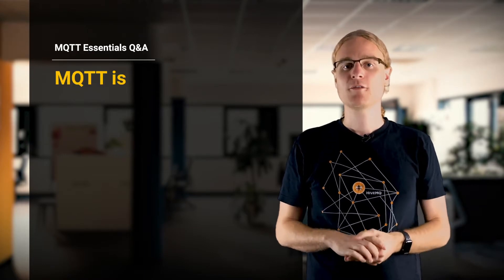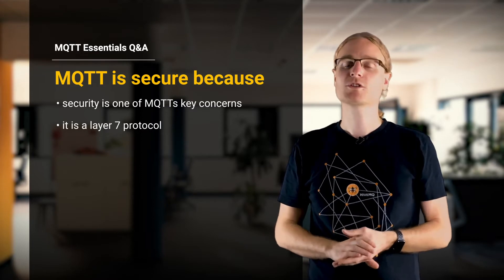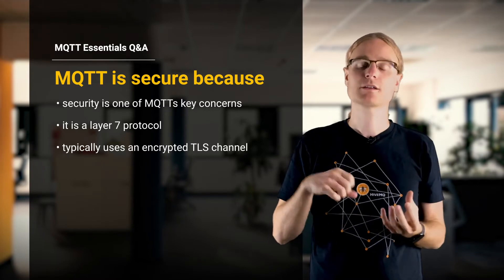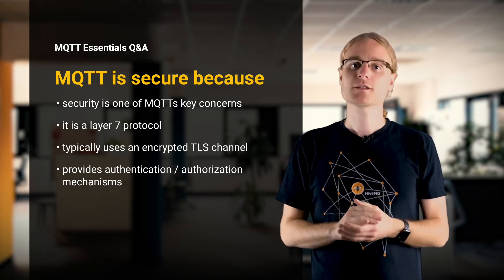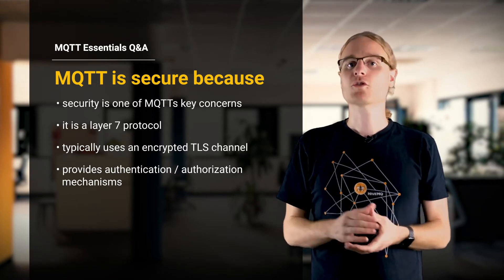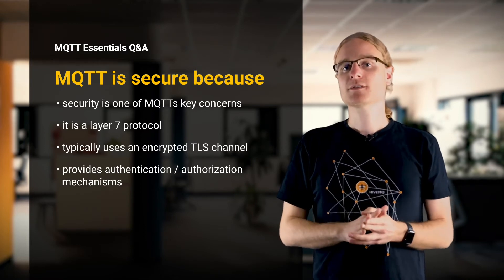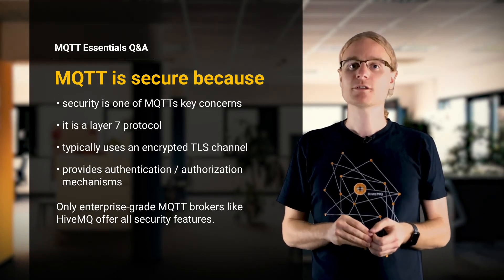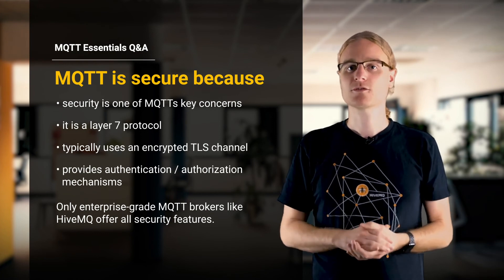MQTT Q&A: MQTT Security and Best Practices with HiveMQ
In today's video we discuss the question of MQTT security. Is MQTT secure? In short: yes, it is. What makes MQTT so secure?

- Security is one of MQTT´s key concerns
- MQTT is a layer 7 protocol relying on underlying layers
- It uses an encrypted TLS channel by default
- MQTT provides authentication and authorization mechanisms

This does not apply to all MQTT brokers. Only enterprise-grade brokers like HiveMQ support all security features MQTT provides.

👉 And if you are interested in how MQTT is secure security in detail, read our blog post series "MQTT Security Fundamentals"

👉 We have a comprehensive 11-part video series about MQTT Essentials.